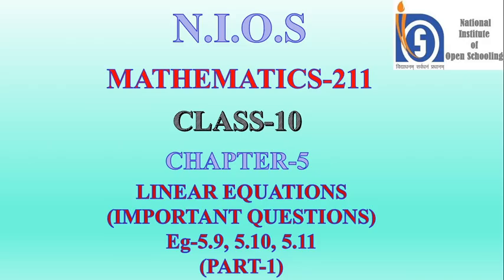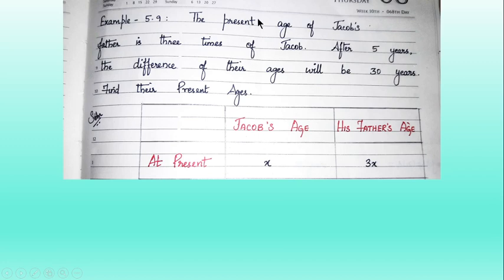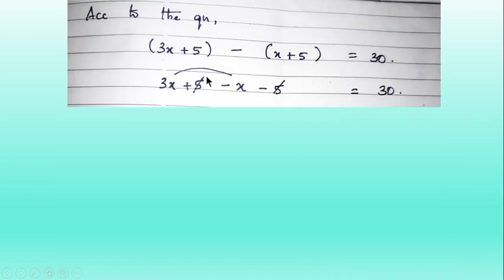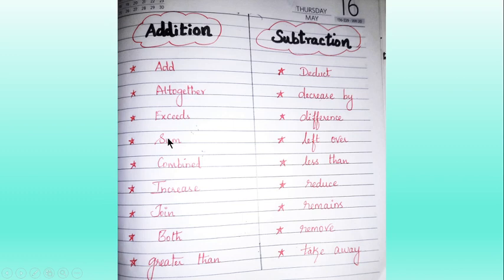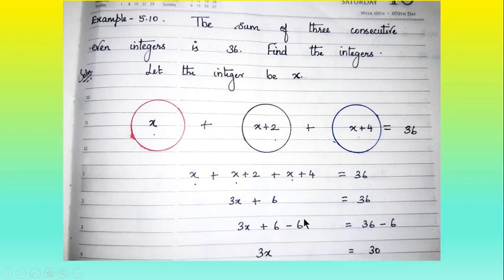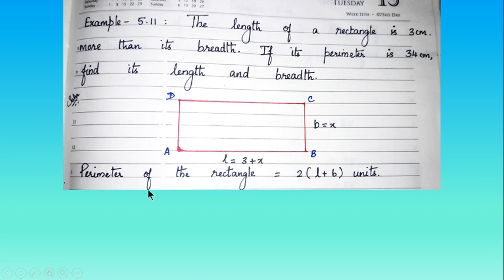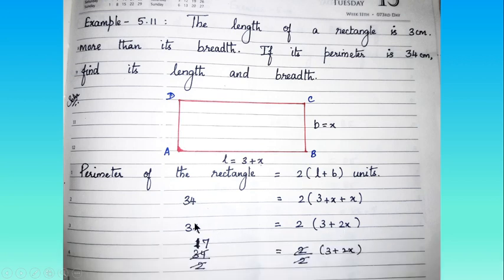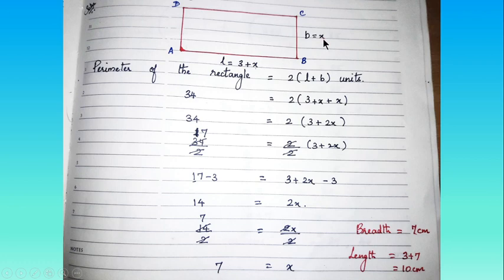NIOS 10TH MATHS IMPORTANT QUESTIONS-CHAPTER 5 (PART-1)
THIS VIDEO IS MADE FOR NIOS STUDENTS WHO NEED TO SCORE HIGH MARKS IN MATHEMATICS.